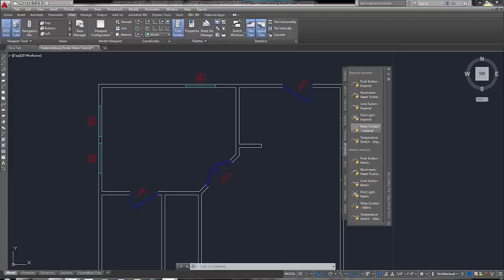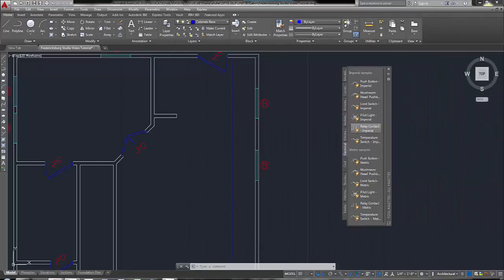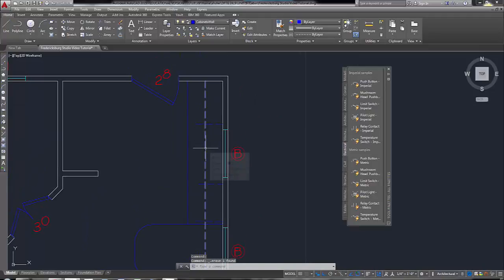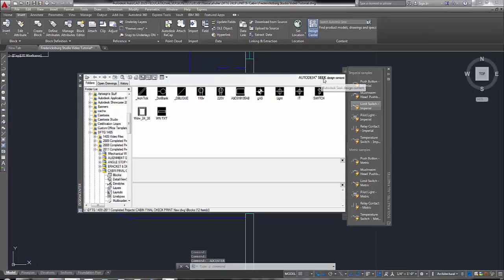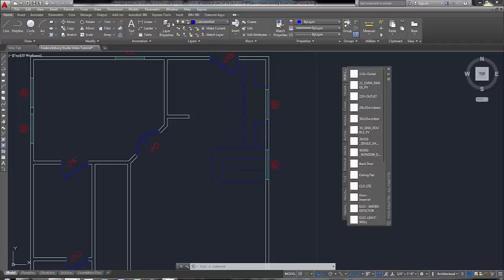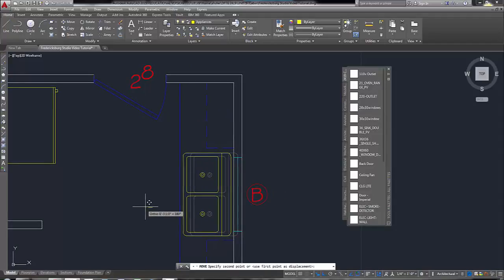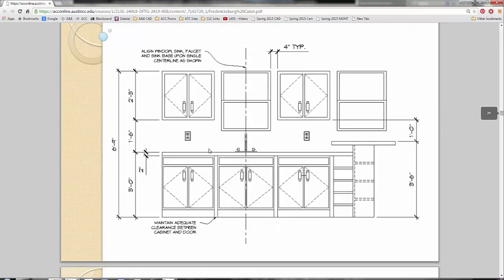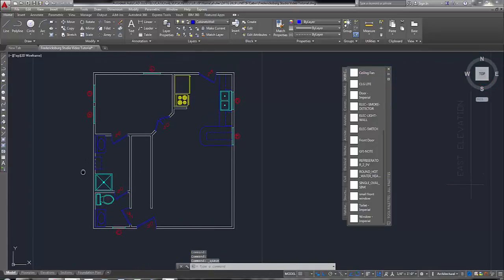Fredericksburg Cabin 7 High Volume